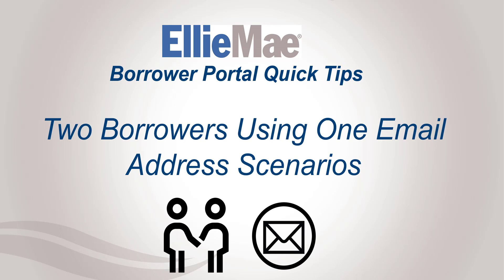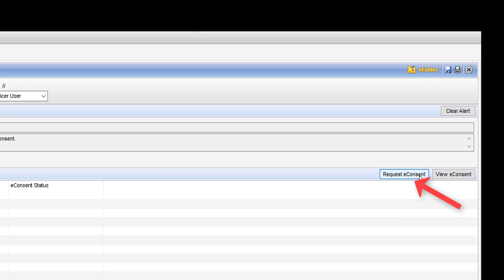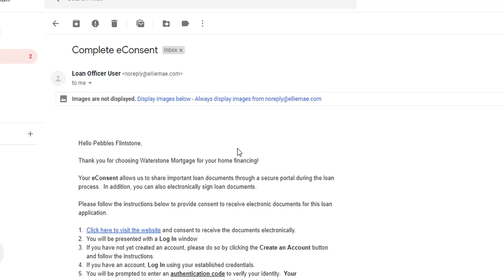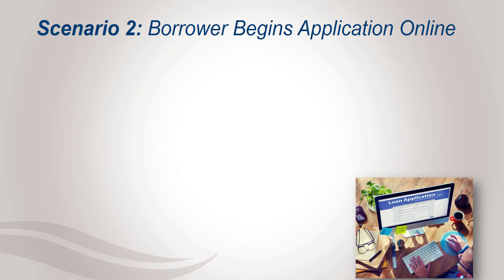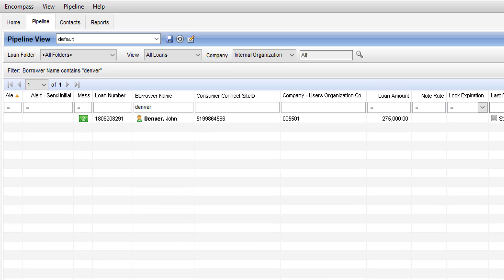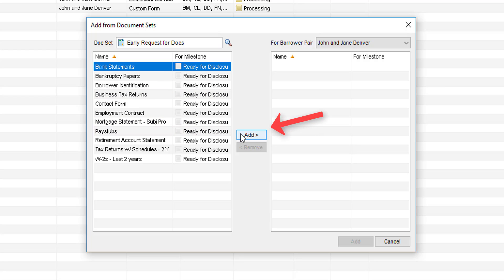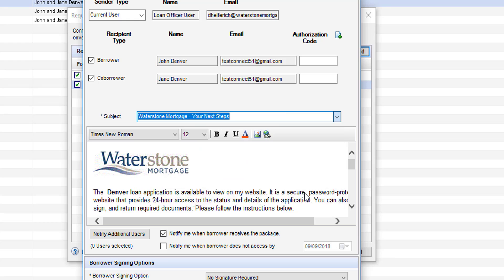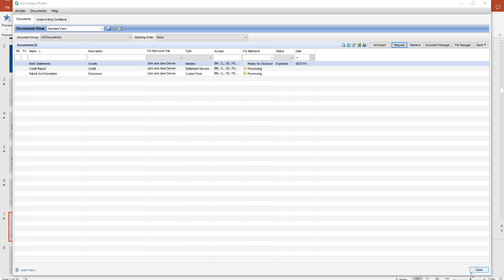Borrower Portal Tips- Two Borrowers Using One Email